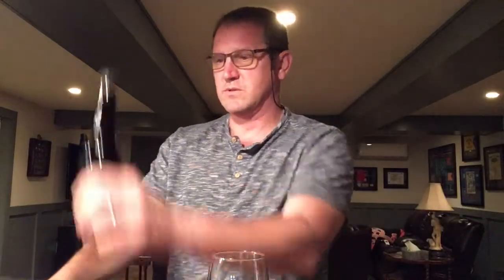Dean's Sample: Northern Rock's Vader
A tremendous doppelbock from Tony inspired by the Dark Side!